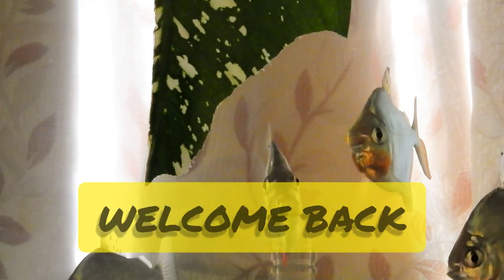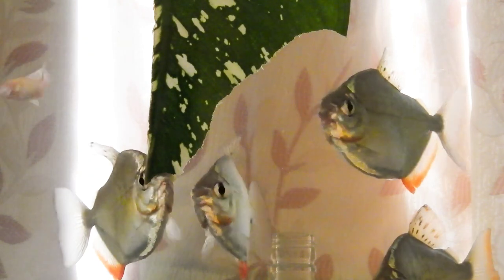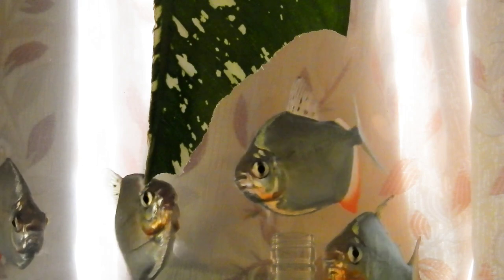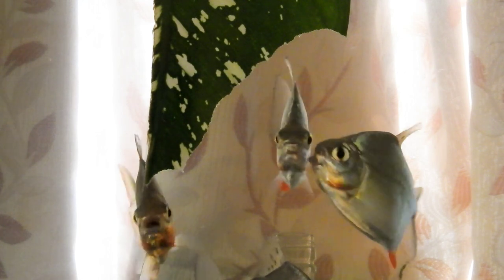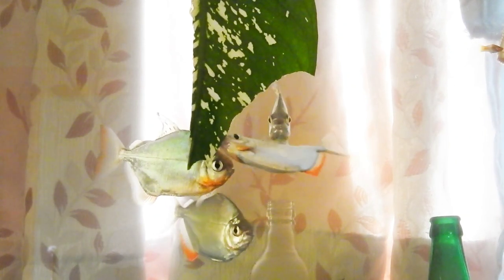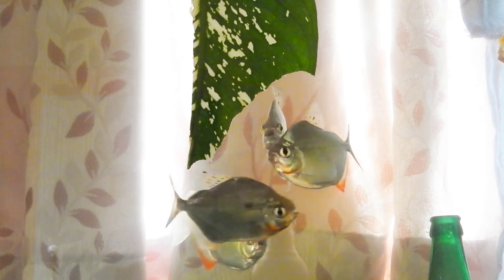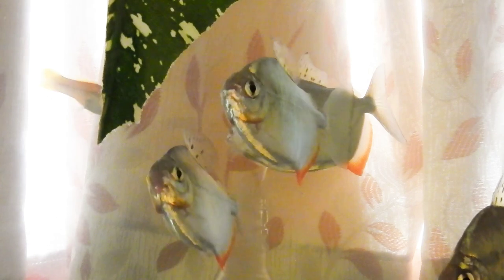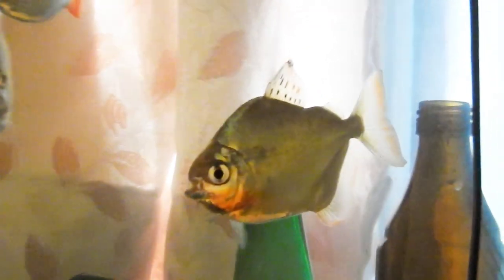Feeding My Silver Dollar Fish with Dumb Cane Plant Leaves | Unique Fish Diet! @day_dreamer_dan​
In this intriguing video, I share the unique diet of my silver dollar fish as they eagerly consume the leaves of dumb cane plants. Watch as these fascinating aquatic creatures devour the nutritious greenery with gusto, showcasing their natural feeding behavior in action. Join me on this captivating journey as I explore the dietary preferences of my silver dollar fish and share insights into their intriguing eating habits. Don't miss out on this fascinating glimpse into the underwater world of these beautiful fish!

Meet my family members who my parent are more proud of.
Silver dollar fish.